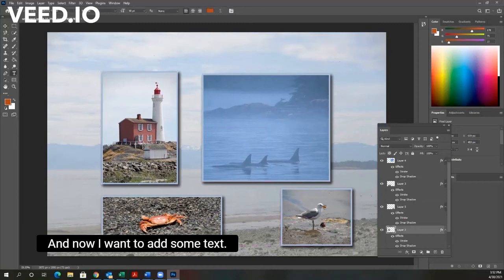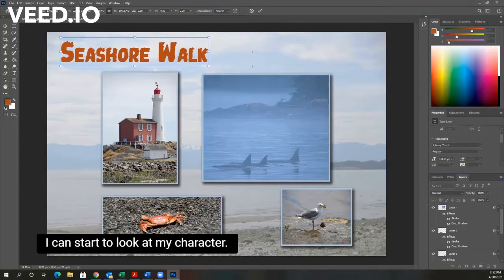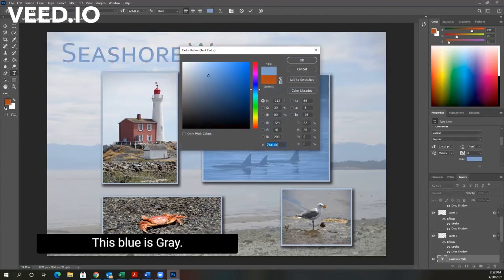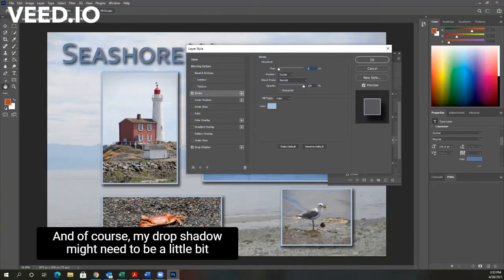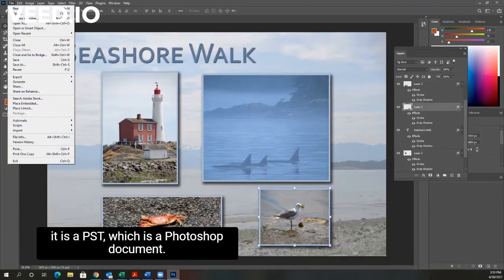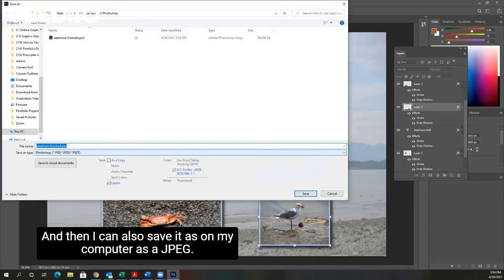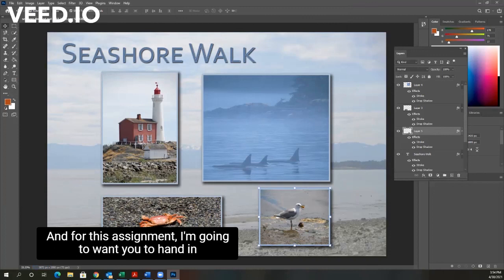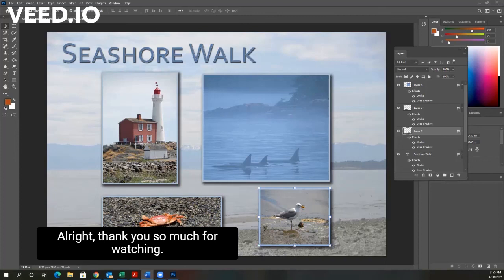Week 7 Assignment Composite Photo part4withcaptions